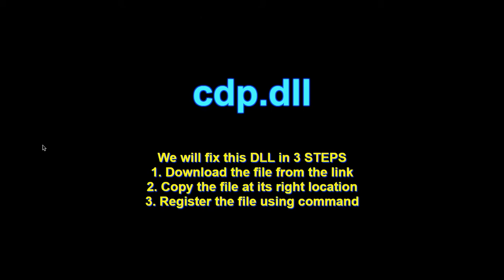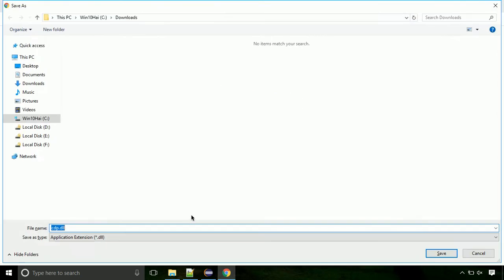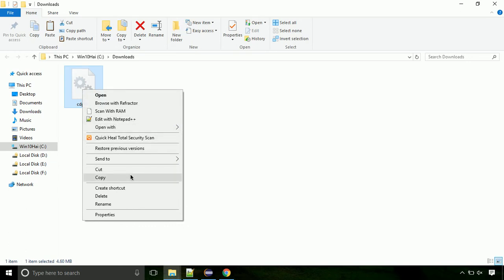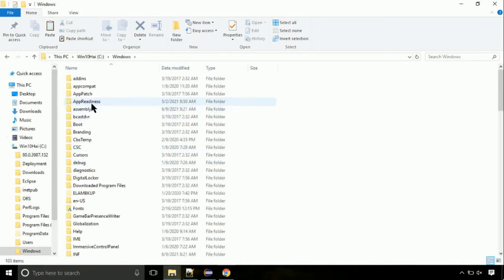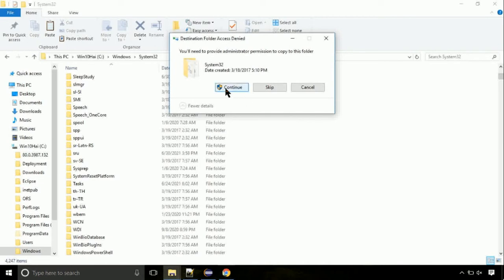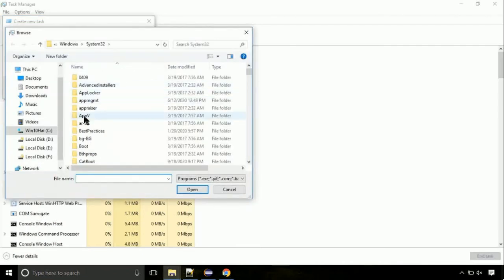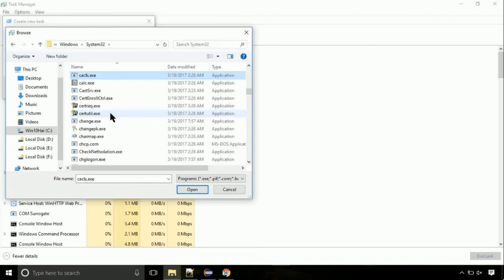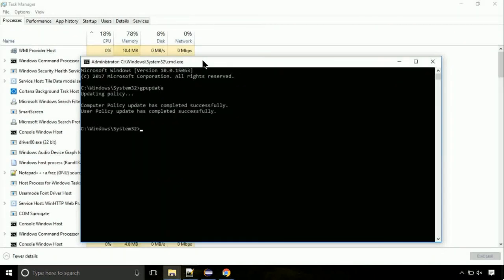cdp.dll missing FIXED The program can't start because DLL Missing x64 Bit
1. Operating System with 32 bit / 64 bit
2. Computer Model or Manufacturer
3. Program you are trying to open.

Language : English